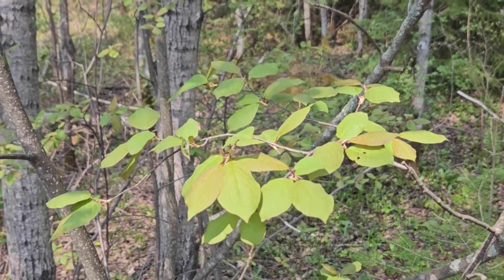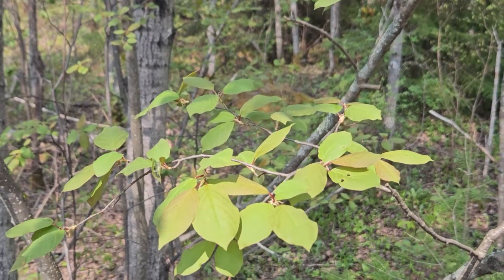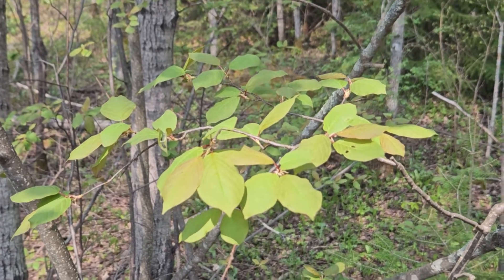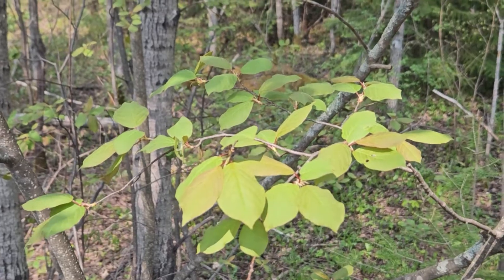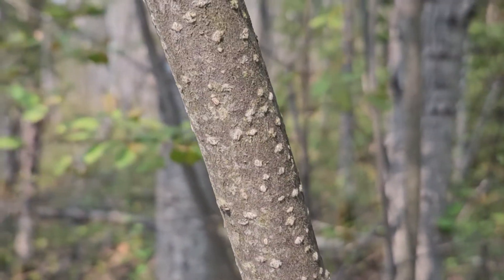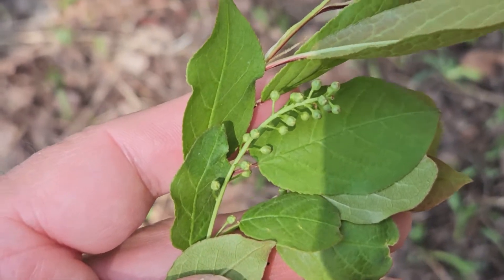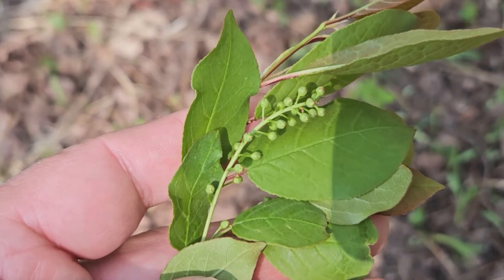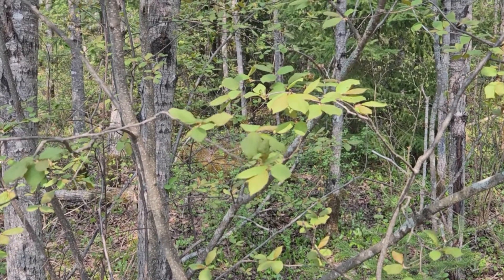ID That Tree: Chokecherry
In this episode of ID That Tree, Purdue Extension forester Lenny Farlee introduces the Chokecherry. This species is found in the North Woods of Northern Wisconsin and the Upper Peninsula of Michigan as well as natively in Indiana in small/medium shrub form. This species has alternately held broad leaves with finely toothed margins, and has short leaf stalks. The stems are a light to medium gray color and have prominent lenticels scattered along them.